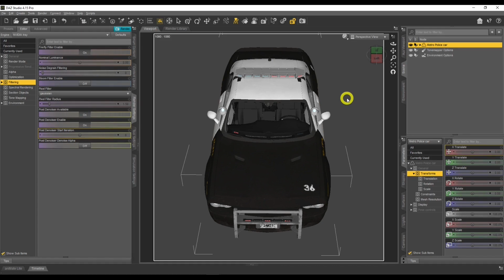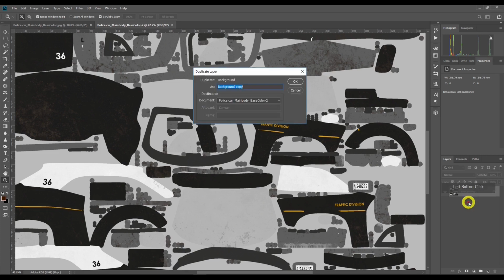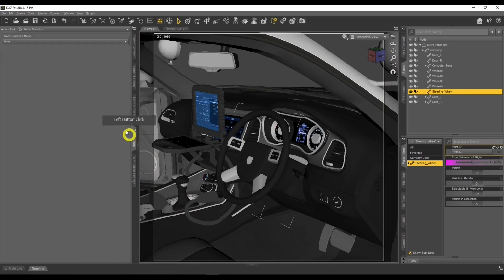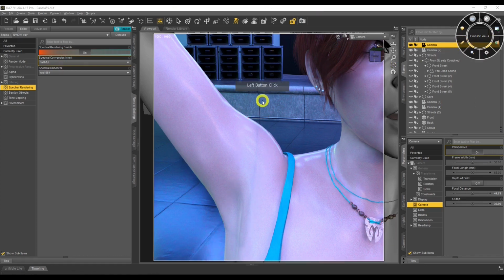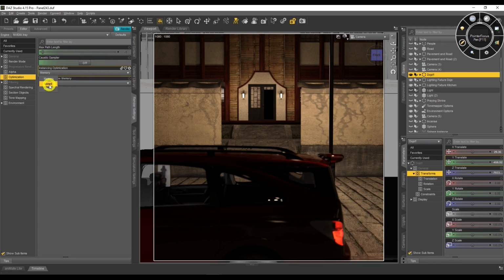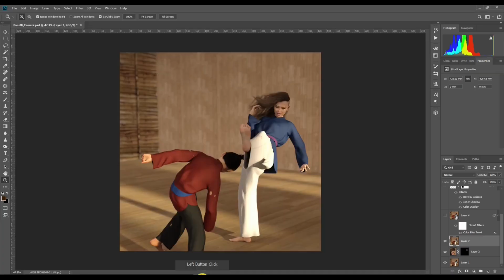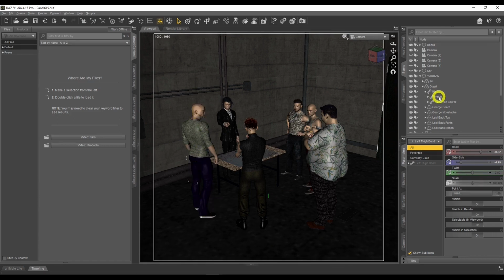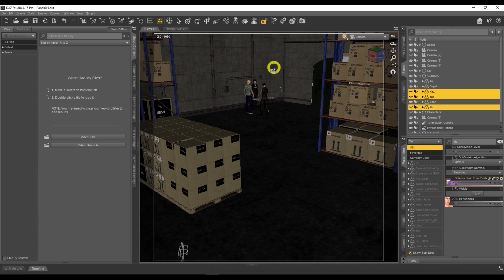5 Major Problems Creating Tiger Dragon: The Rebirth in Daz Studio And The Solutions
In today’s video, I will be sharing with you the 5 major problems I had while creating my graphic novel Tiger Dragon: The Rebirth inside Daz Studio. These are the 5 things that really slowed down my progress and why it took 20 months to create Tiger Dragon: The Rebirth. I hope these tips and tricks will help you with your Daz Studio journey.

TIMESTAMPS:

00:00 - Intro
00:36 - We are now at the intermediate level!
01:39 - Problem 1, left-hand drive vehicles
14:13 - Problem 2, spectral rendering seamlines
17:41 - Problem 3, Instancing artifacts
22:07 - Problem 4, Dforce clothes poking
27:31 - Problem 5, Rendering multiple characters in a scene